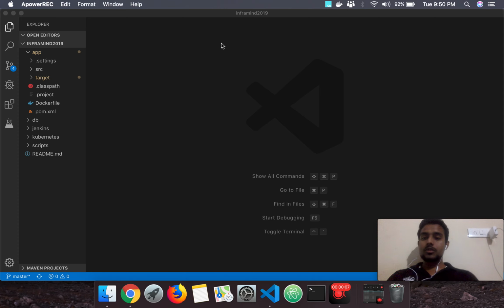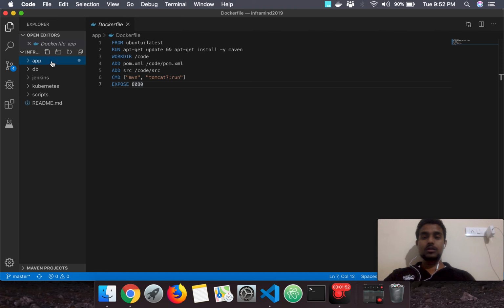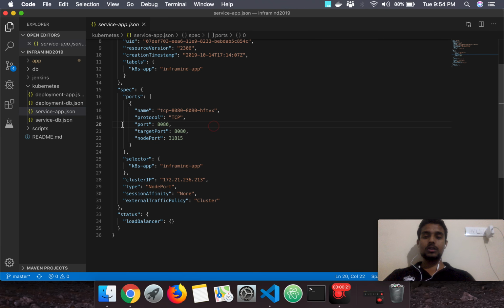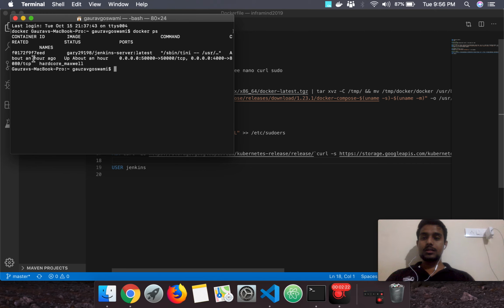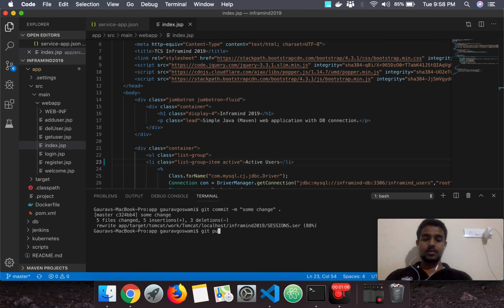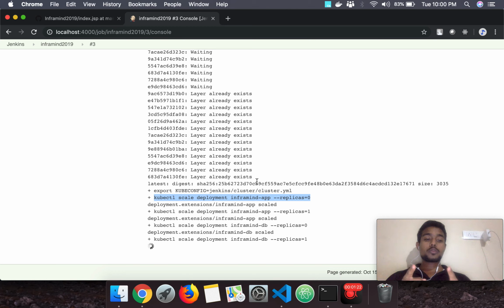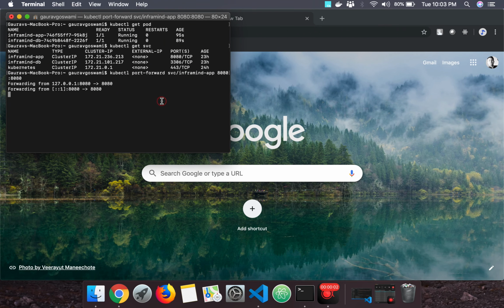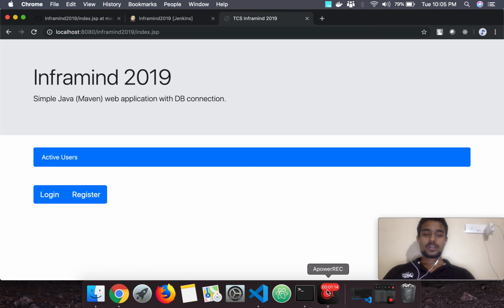TCS Inframind 2019 - ProCoders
Here is our TCS Inframind 2019 Project. We're B.Tech CSE students at Meerut Institute of Engineering & Technology, Meerut.

- ProCoders (Gaurav Goswami & Enosh Stephen)

TCS CT Reference IDs:
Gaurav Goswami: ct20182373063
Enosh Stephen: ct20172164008